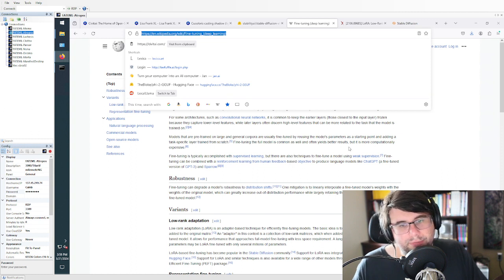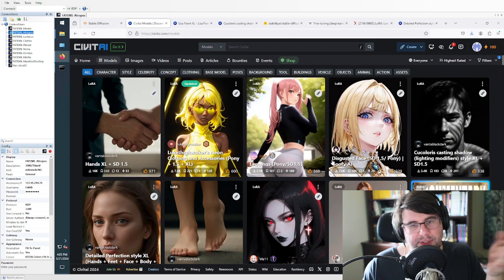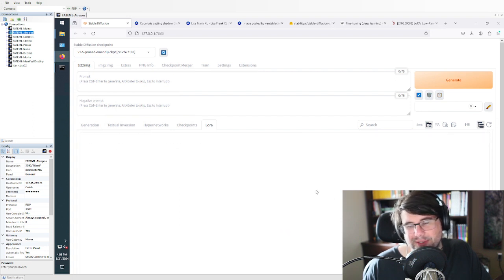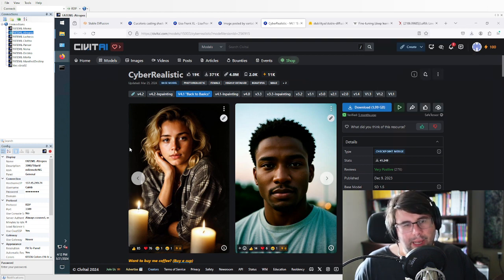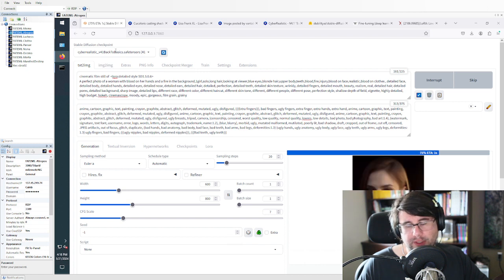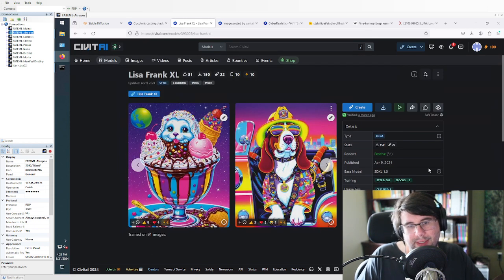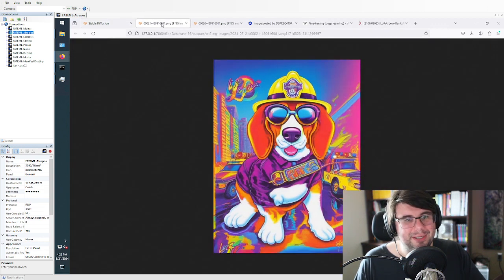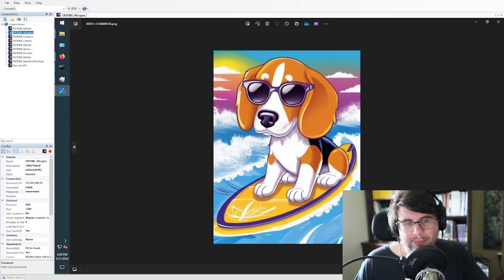Everyday AI - Using LoRAs and new base models for better results and new styles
Greetings again! I really need to make a template for these descriptions. So I will structure it like I would an assignment, because I am just that lame.

Summary: In this video, I show you how to modify Stable Diffusion to get new artistic styles and use better base models.

Objective: Use a Low Rank Adaptation file with Stable Diffusion and Automatic1111

In this video we do the following:
1. Launch Stable Diffusion with the base SD1.5 model, using Automatic1111 as the interface
1b.
2. Download several LoRA files and add them to the Automatic1111 install
3. Download two new base models: cybersomething, and SDXL 1.0
4. Check to make sure we have model compatibility with the LoRAs
5. Talk about syntax and how to use LoRAs in Automatic1111
6. Examine how to weight model vs LoRA
7. Make a sweet looking beagle picture
8. Plz don't cancel me, I just want to educate.